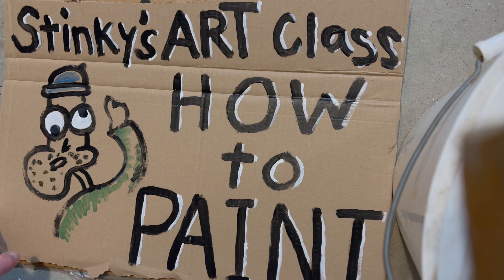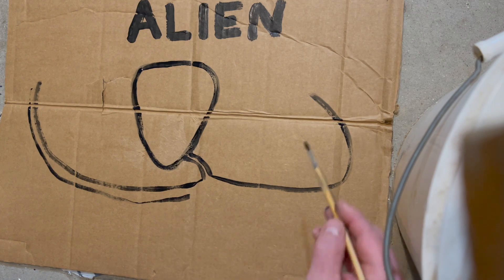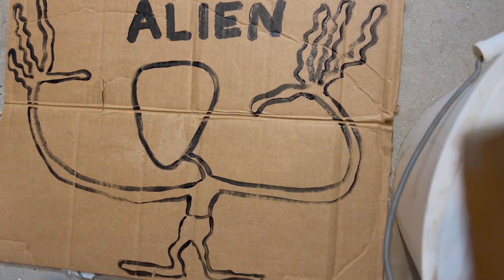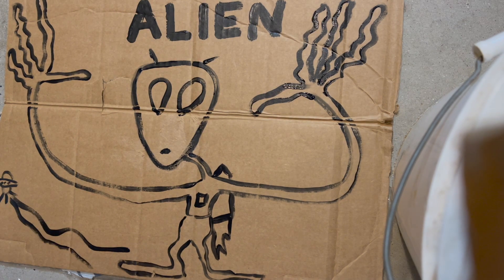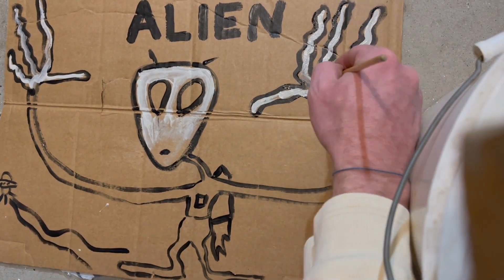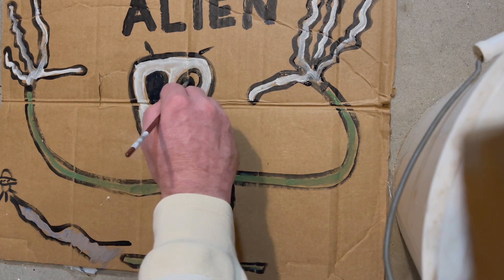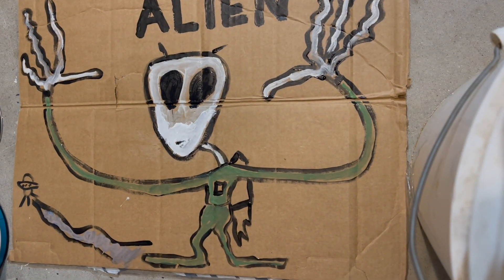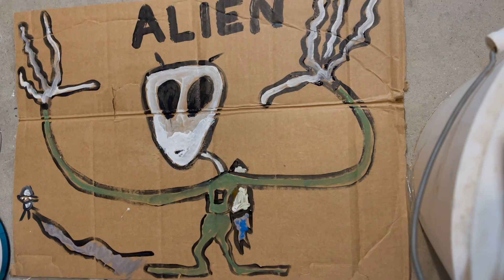Painting My First Alien Abduction Experience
Welcome to Stinky's Art Class. We have the best students in the world. Todays lesson is how to paint your First Alien Abduction Experience.

Stinky has some amazing painting ideas. The painting tutorial "How to paint Your First Alien Abduction Experience" is one of Stinky's best painting ideas.

You can also view this full length painting lesson on Stinky's

If you would like a drawing idea, Stinky's Art Class has a drawing tutorial on "How to draw an Alien".